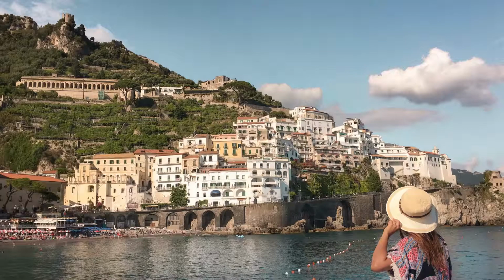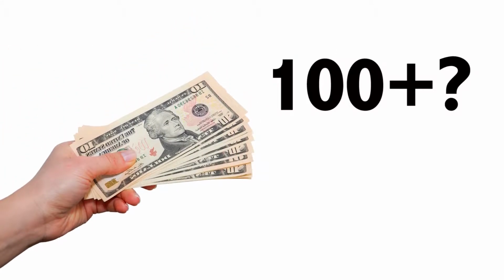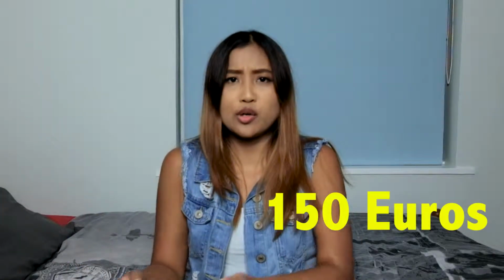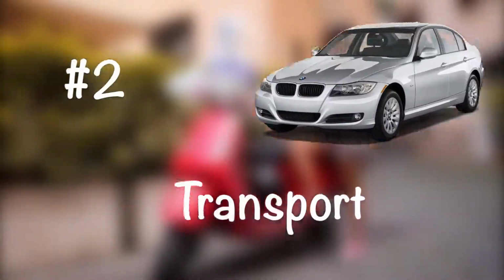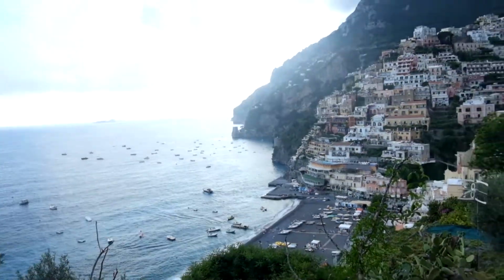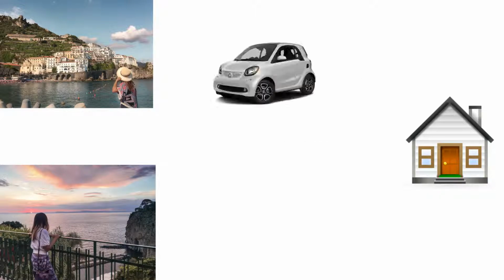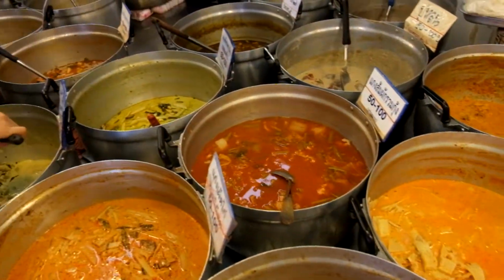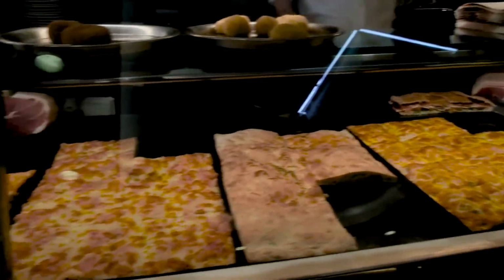How to Travel Cheap in Most Expensive Places of Italy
Italy is not a cheap place, especially around the famous Amalfi Coast. I mean sandals for €50+?? And a dress for €100+?? And they aren’t even made by Gucci!

But like Timon and Pumba would say... “Hakuna Matata!”, there is no need to worry cause there is so many ways to stay in those expensive places for way less!

The most important things that can save you hundreds, probably thousands you need to watch out for are:

1. Accommodation
2. Transport
3. Food